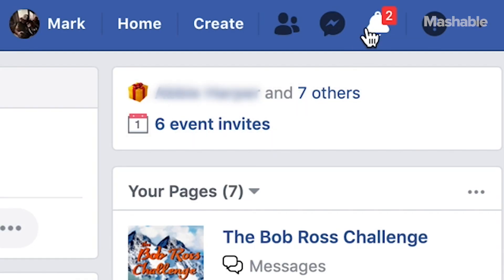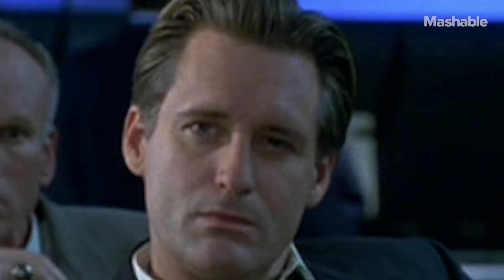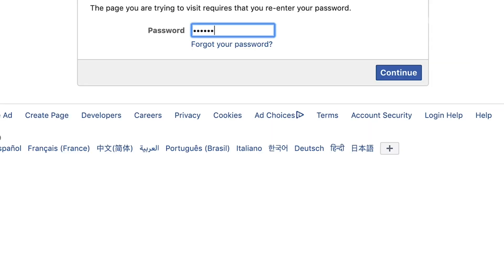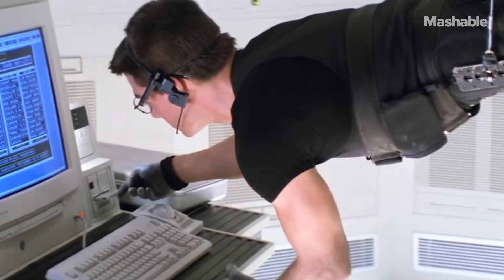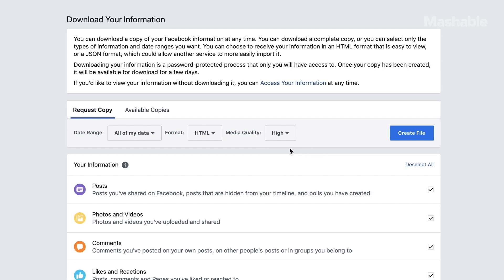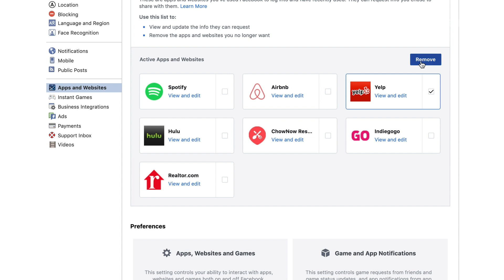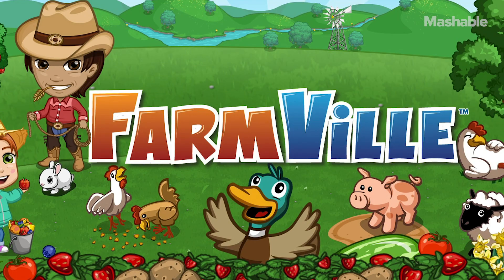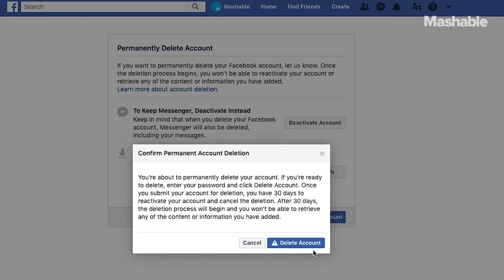How to Delete Your Facebook FOREVER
We would all love to unfriend and block Facebook from our lives. It might seem daunting at first, but trust me, it can be done.